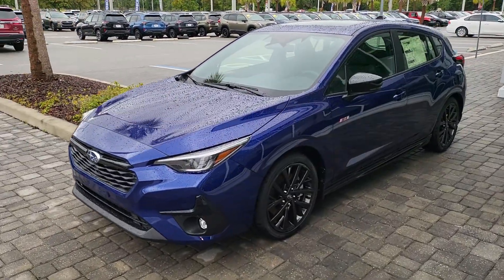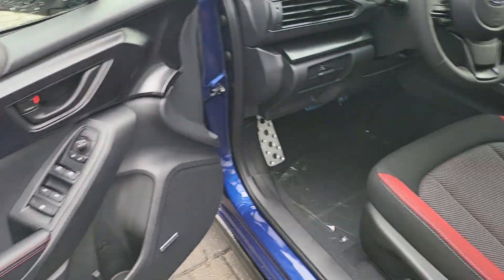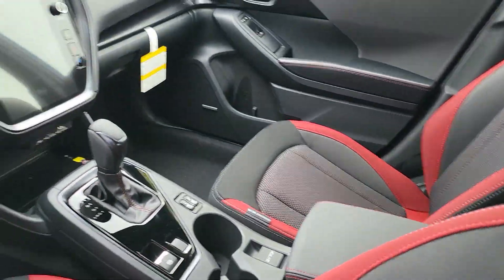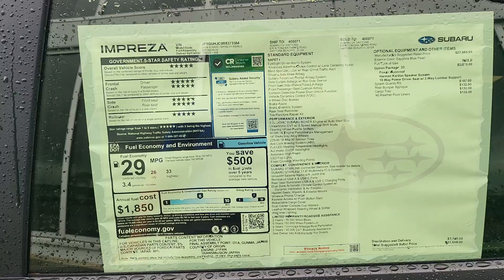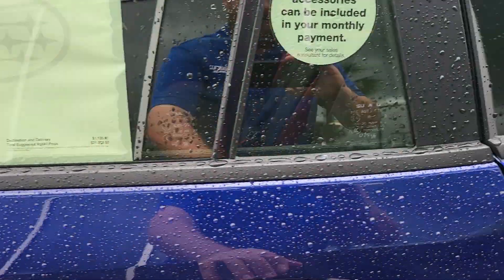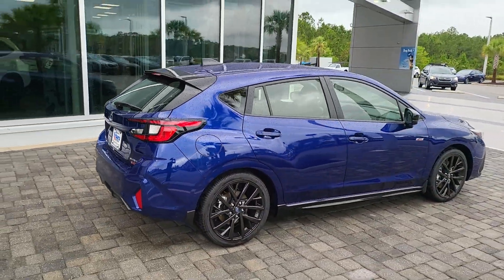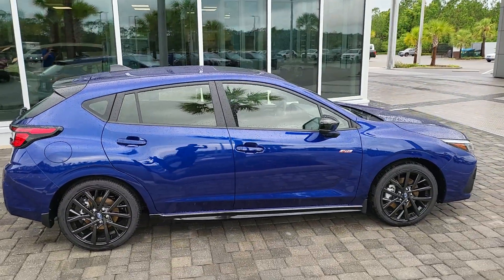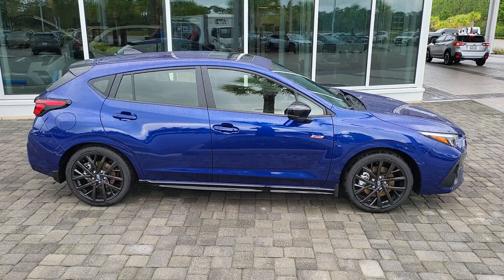VIP Subaru Impreza preview for Holly.